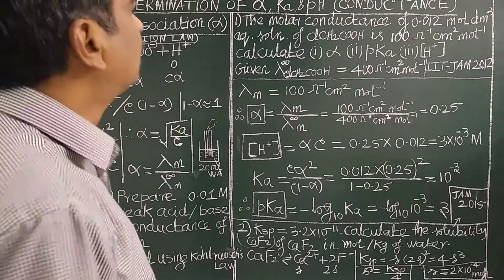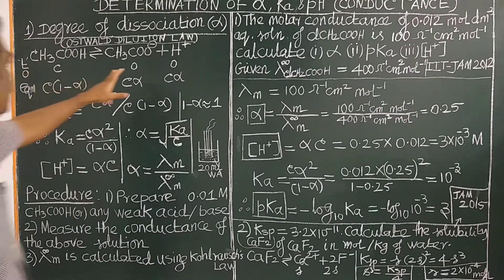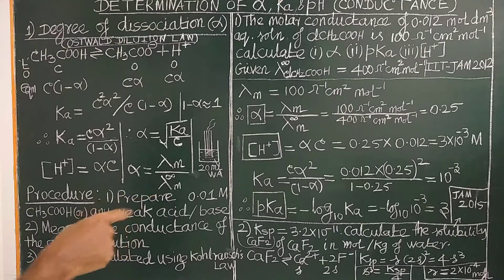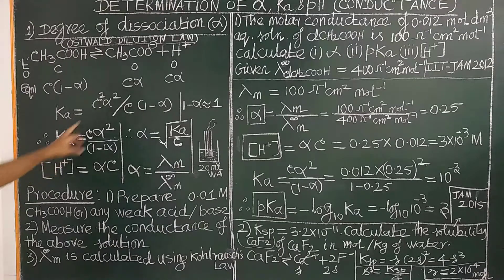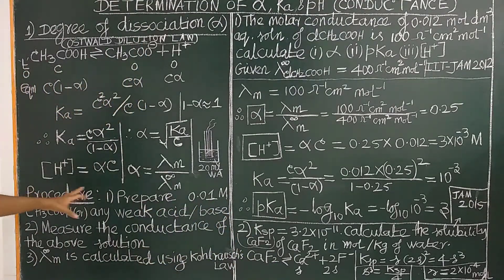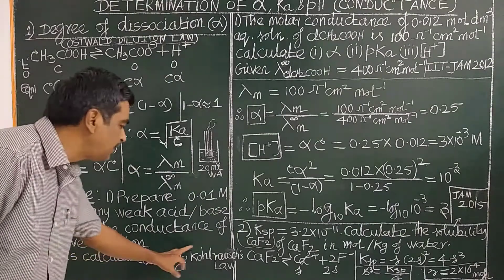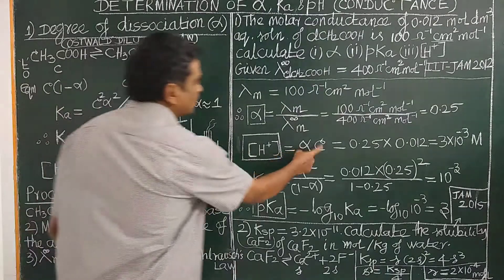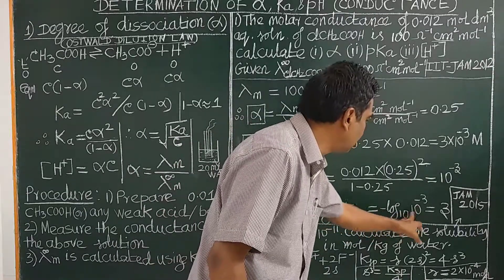(TAMIL) APPLICATIONS OF CONDUCTANCE-II DETERMINATION OF DEGREE OF DISSOCIATION, pH, pKa PROBLEMS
APPLICATIONS OF CONDUCTANCE MEASUREMENTS - II DETERMINATION OF DEGREE OF DISSOCIATION, pH, DISSOCIATION CONSTANT,  pKa OF WEAK ACID/BASE NEET IIT-JEE JAM/GATE/CSIR UGC NET PROBLEMS SOLVED (TAMIL)
IONIC PRODUCT OF WATER pH SCALE & CALCULATION OF pH FROM Kw & pKw, pH, pOH, OF NEUTRAL WATER, ACIDIC, BASIC SOLUTIONS - CALCULATION OF pH PROBLEMS SOLVED NEET IIT-JEE JAM/GATE/CSIR UGC NET PROBLEMS SOLVED